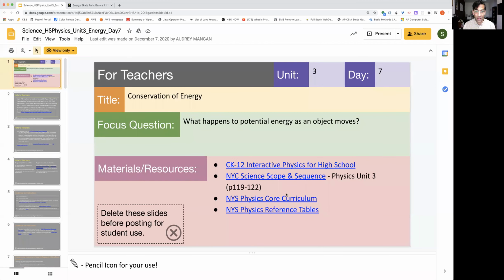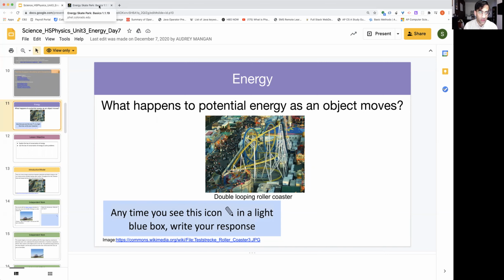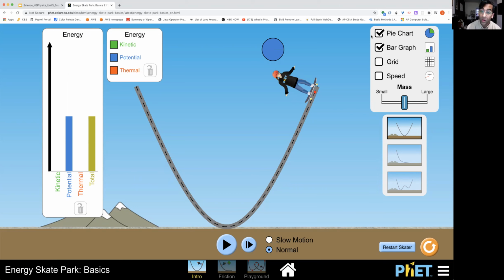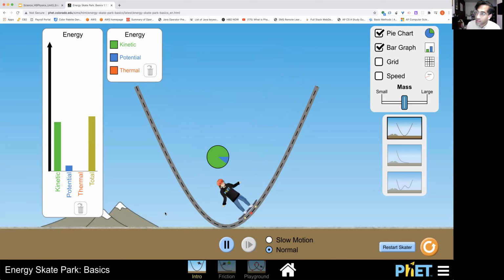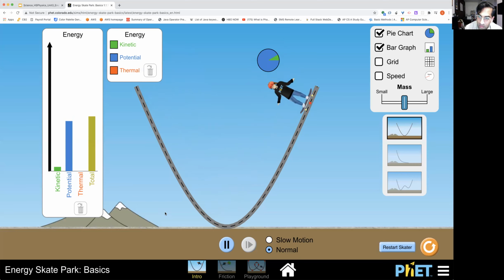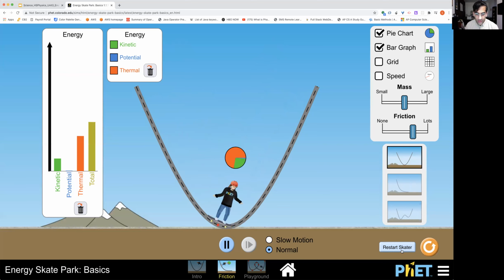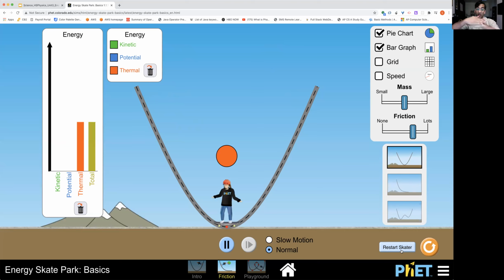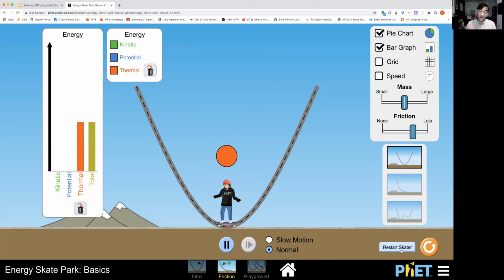39_Sci_Phys_U3_Energy_D7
A short video using the energy skate park PHet simulation to illustrate conservation of energy and conversion between potential, kinetic, and thermal energy for Regents High School Physics.